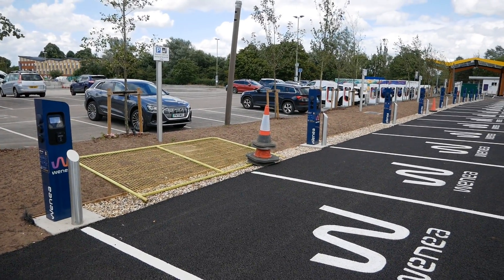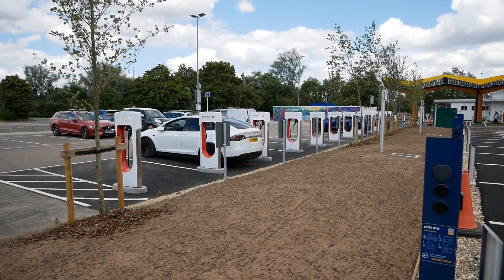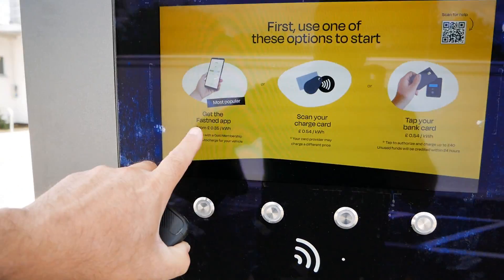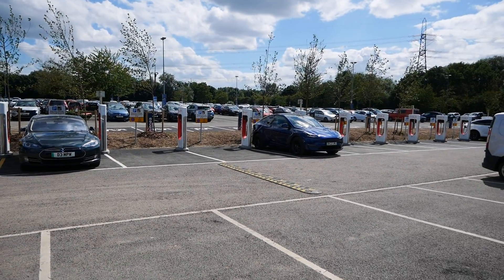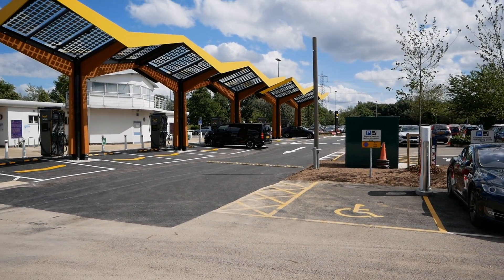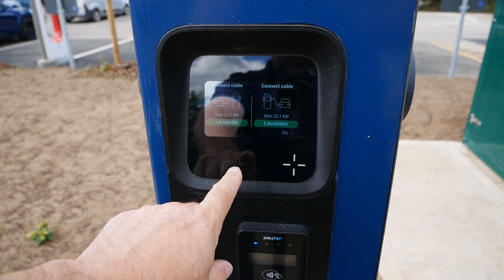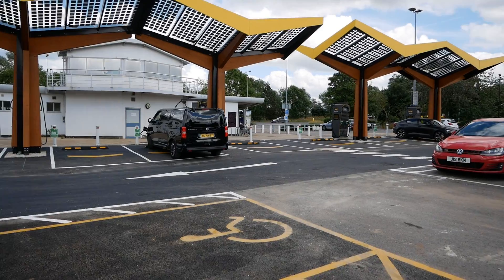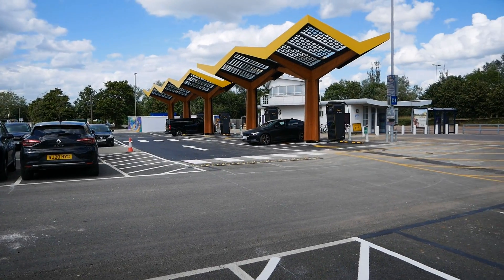The "UK's largest public charging hub" has just opened in Oxford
In this video I visit the new EV charging hub in Oxford, at the Redbridge Park & Ride car park. This is said to be the UK's largest charging up and the most powerful in Europe.

The charging hub will initially offer fast and ultra-rapid charging for 42 vehicles at once at Oxford’s Redbridge Park and Ride. It will be powered entirely by renewable energy, supported by 50MW battery storage. Unlike any other UK charging hub, the site is directly connected to National Grid’s high voltage transmission network at Cowley via a four-mile underground cable, which will deliver 10 MW of power to quickly and simultaneously charge hundreds of EVs without putting additional strain on the local electricity network or requiring costly upgrades.
With 10 MW of installed capacity on site, the hub can scale up with EV adoption to provide charging for 400 vehicles.
Fastned has initially installed ten charging bays at the Superhub with 300 kW of power available, capable of adding 300 miles of range in just 20 minutes for hundreds of EVs per day.

To see my video on the 50 destination chargers in the Oxford Westgate car park,